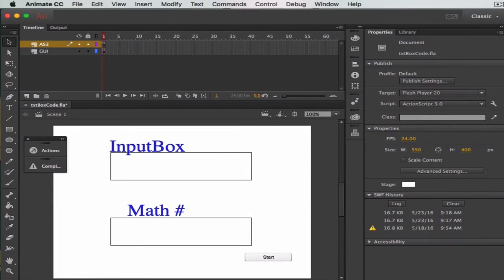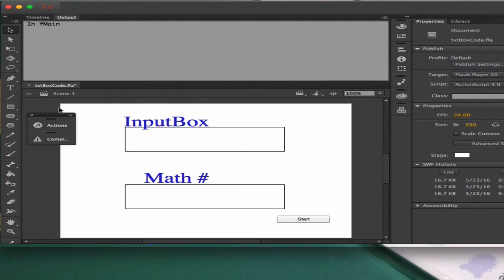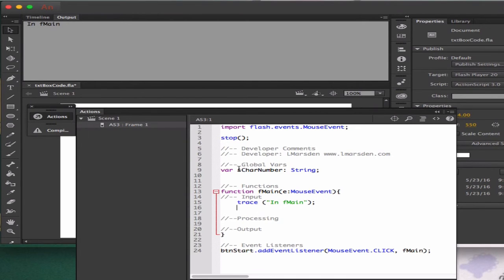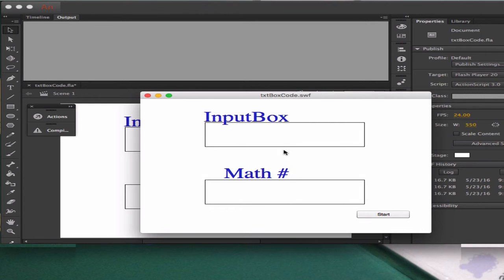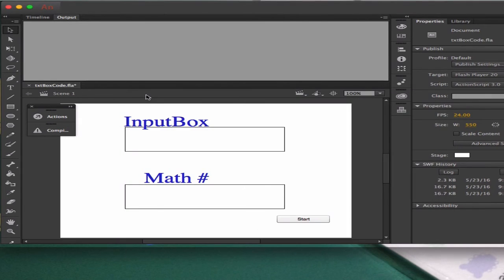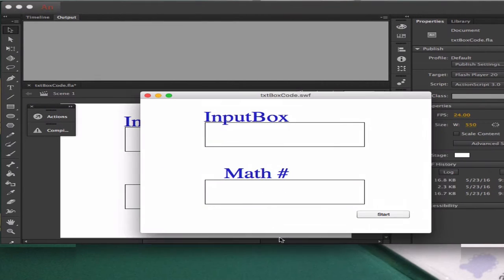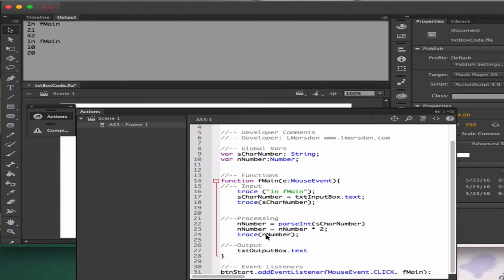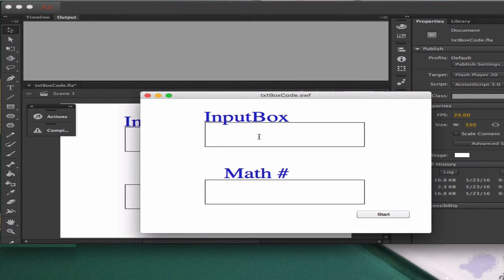Adobe Animate - Working with Numbers and Text Boxes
In this tutorial we will be looking at how we can convert text input into numerical numbers and display these in dynamic text boxes. We will be looking at the concept of text being a sting of characters.

pareseInt(sVariable)
nNumber.toString();